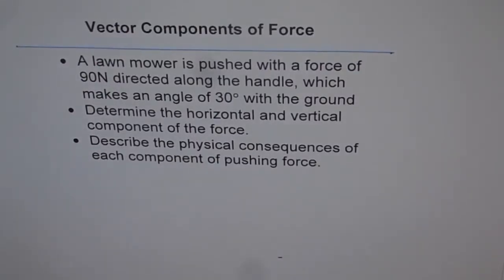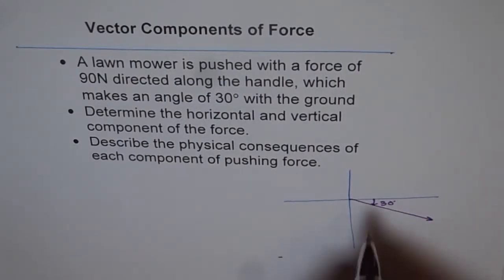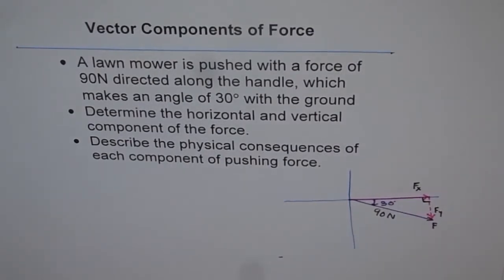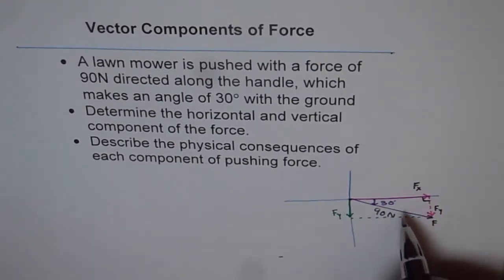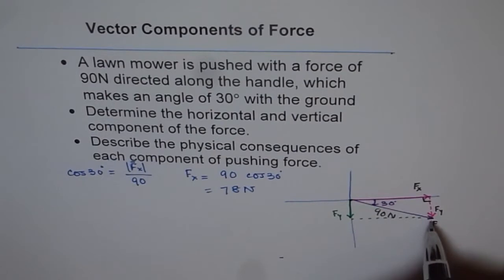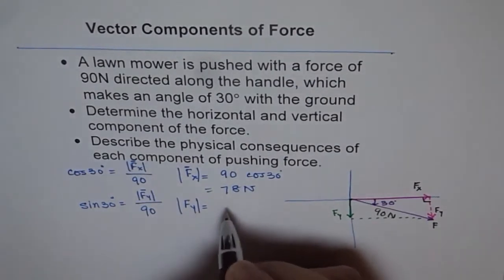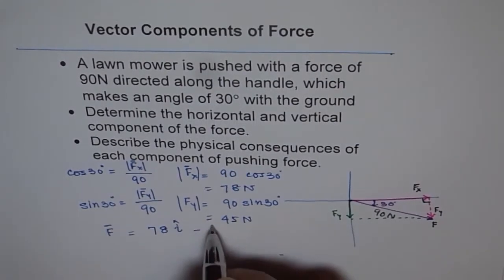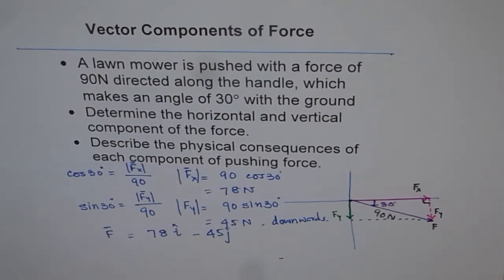Horizontal Vertical Vector components of Pushing Force